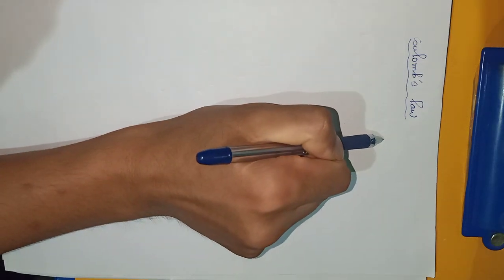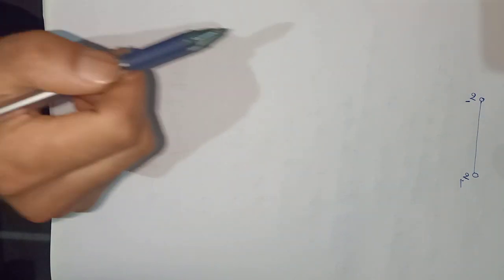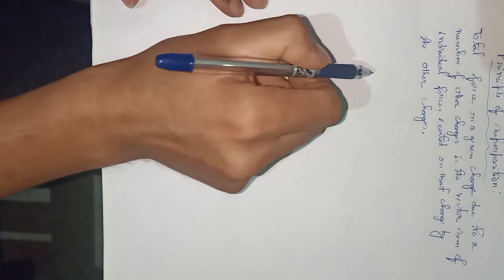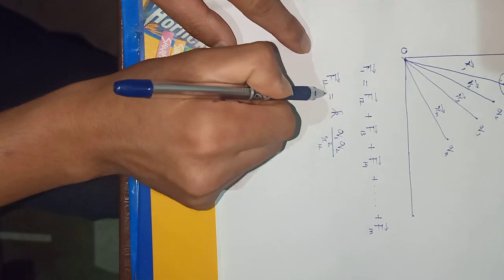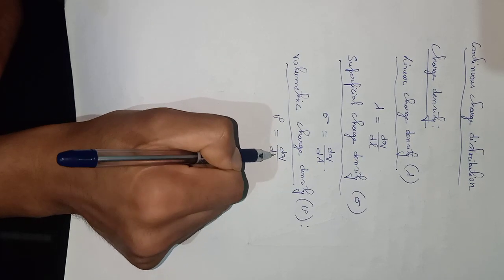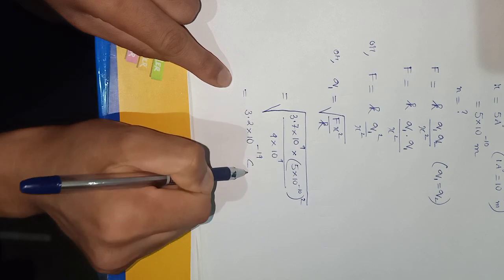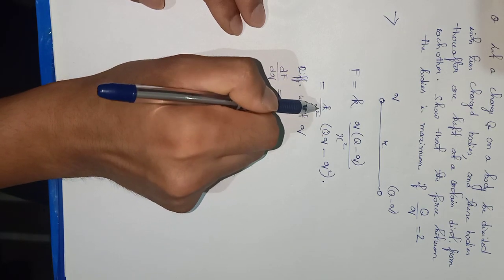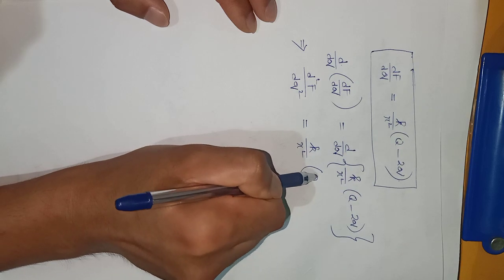Coulomb's law and its Applications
Physics Wallah (English)
Class 12 physics, Chapter 1 Electrostatics